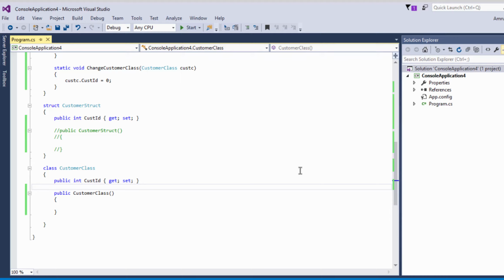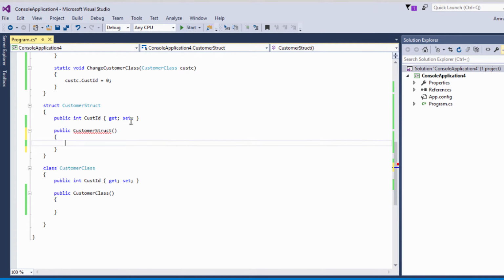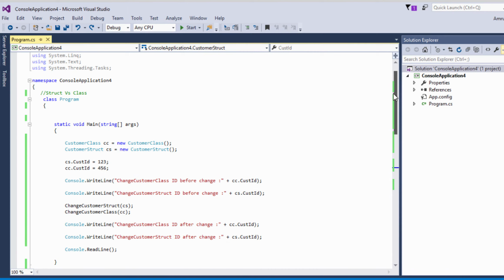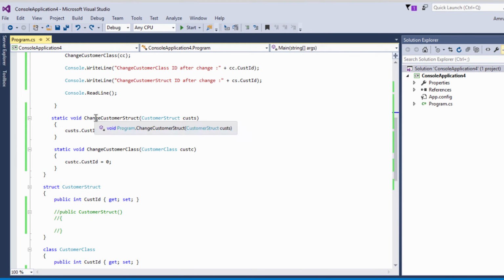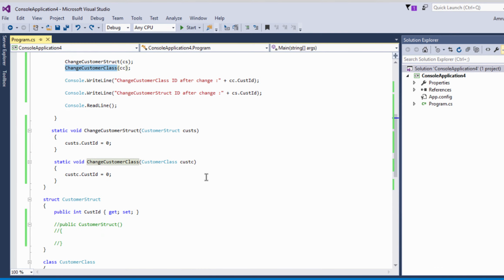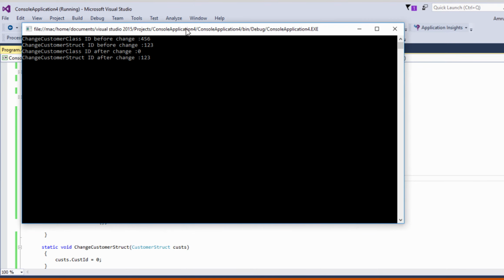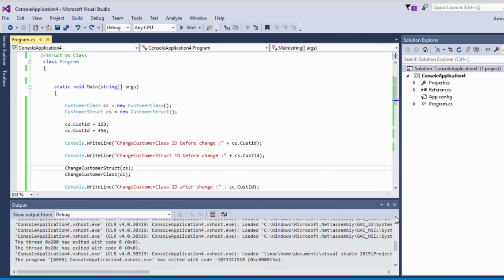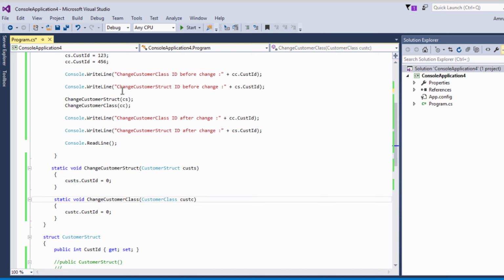C# (C Sharp) :- Struct Vs Classes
Know the differences between the struct and class